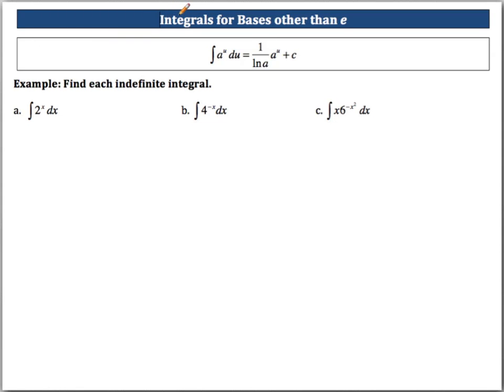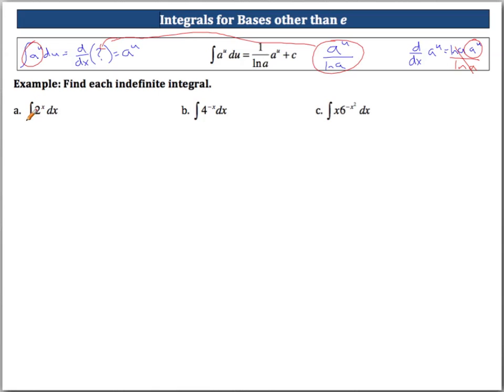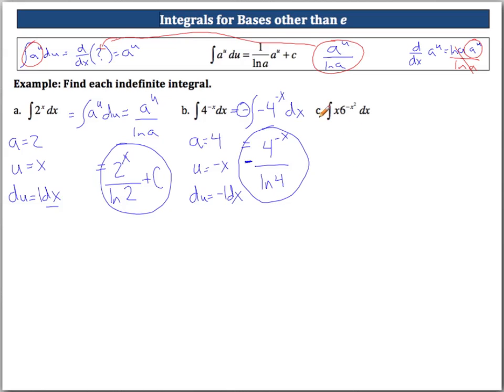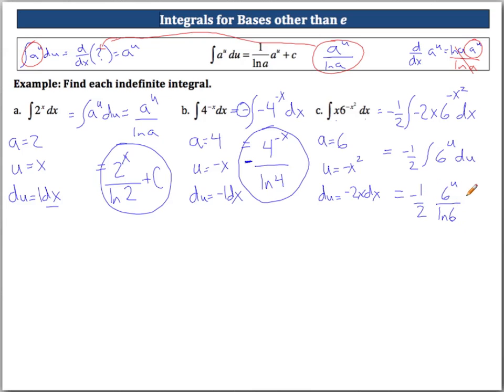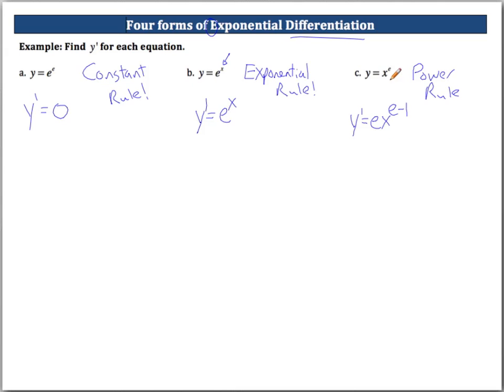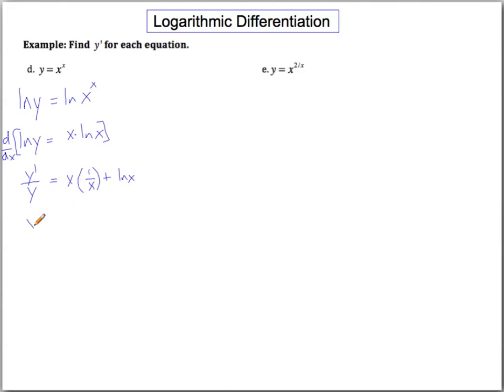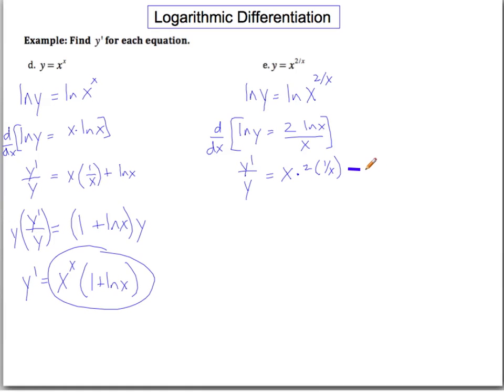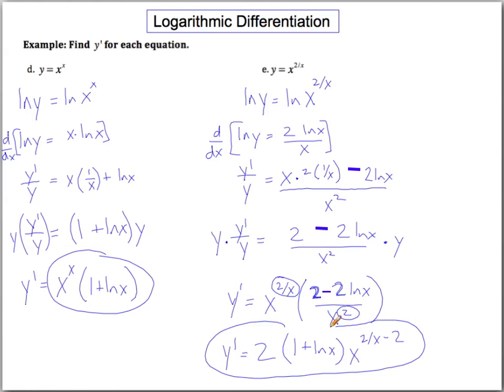Calc Lecture 5 5b Bases other Than e Integration